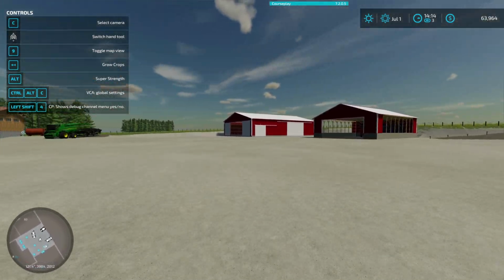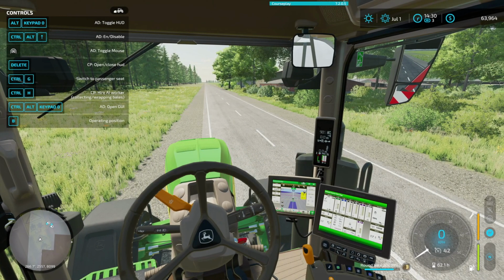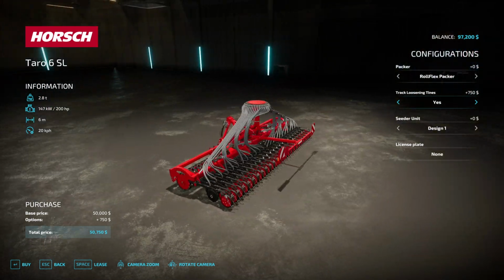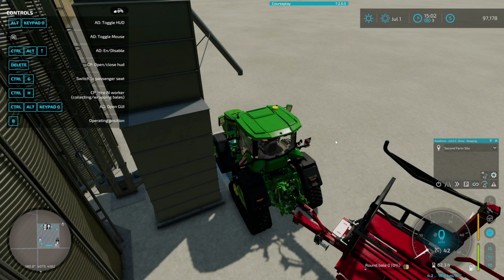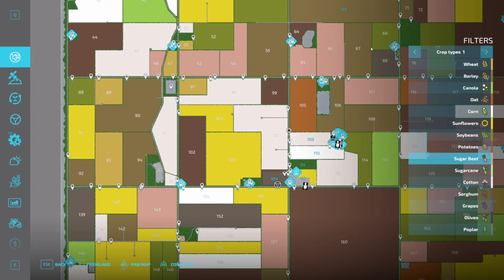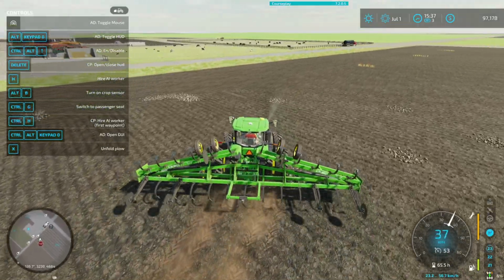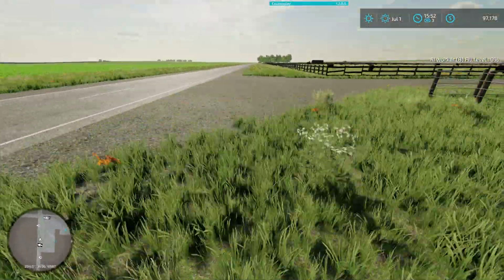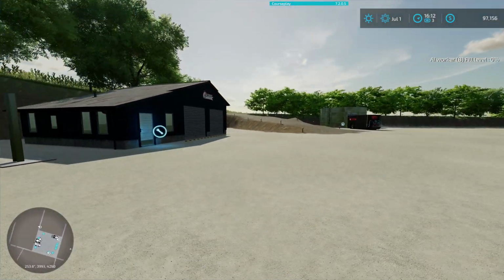Getting It Ploughed - Huron County Michigan 16x Map - FS22 - Episode 53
Welcome to Huron County Michigan 16x map. today we work on a small field and plough the land across the road and pick up the stones.

 on this lets play survival my challenges that i have set for myself are.
build a big farm complex
have 5million in the bank
and try productions